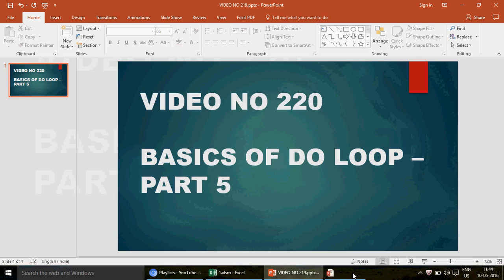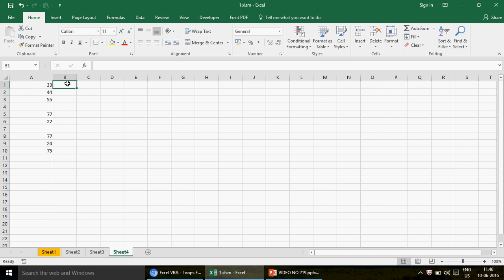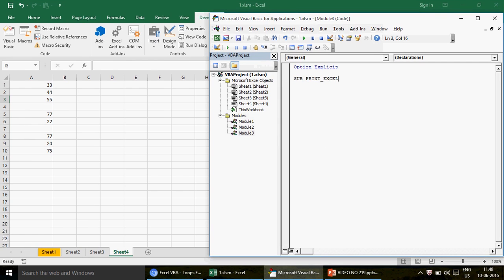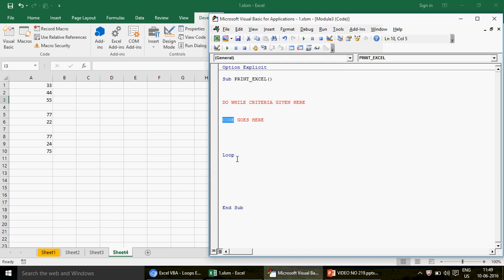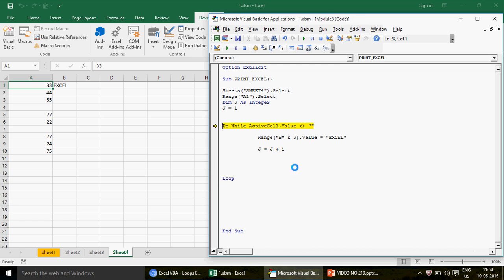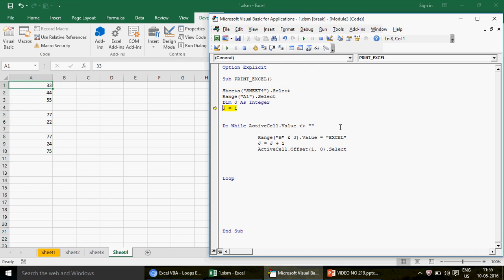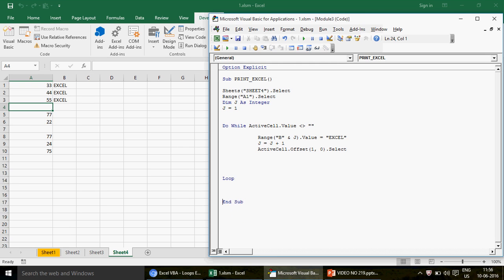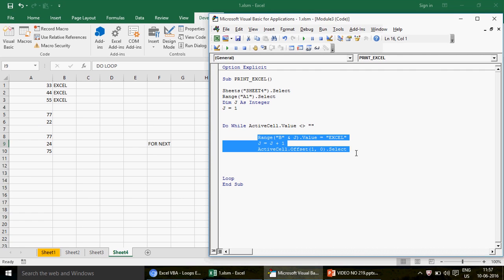Learn Excel - Video 220 - VBA - BASICS OF DO WHILE - PART 5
Learn how to write and use DO LOOP in excel vba